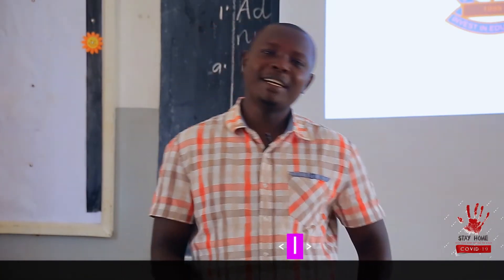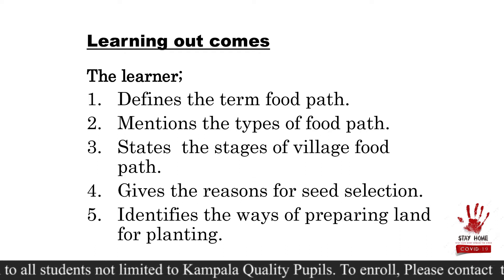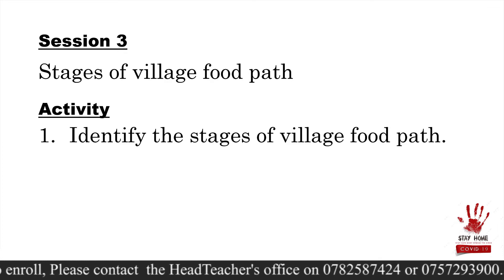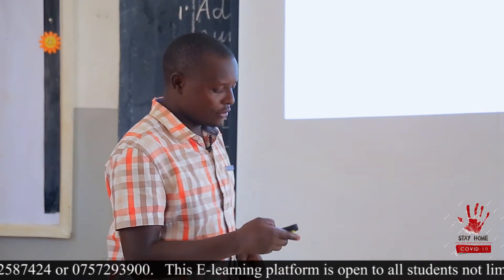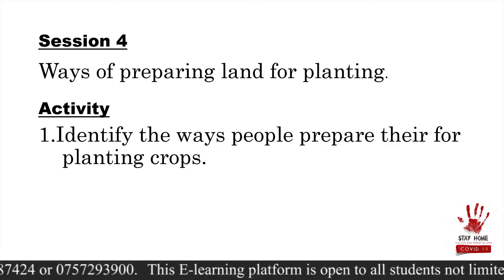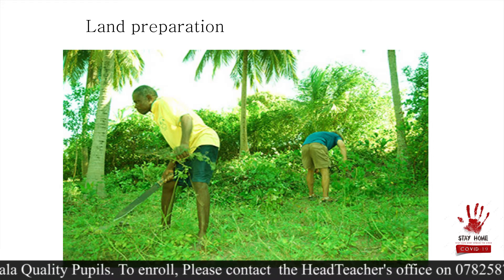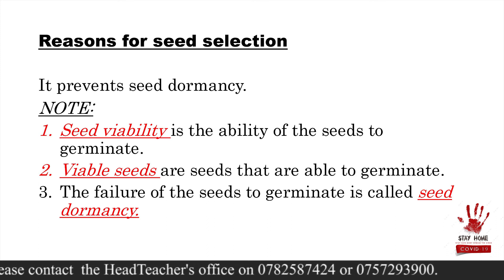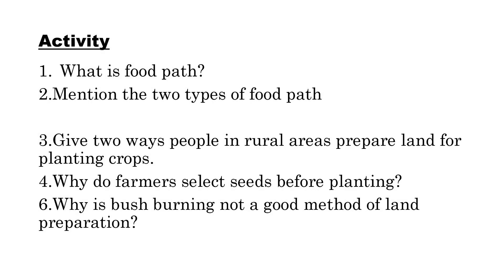P 4 Science Lesson 4